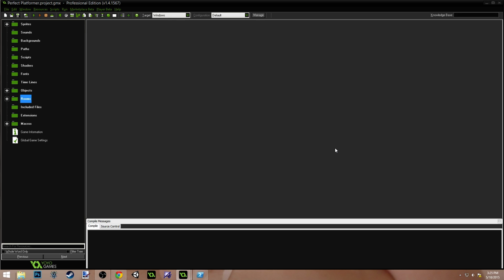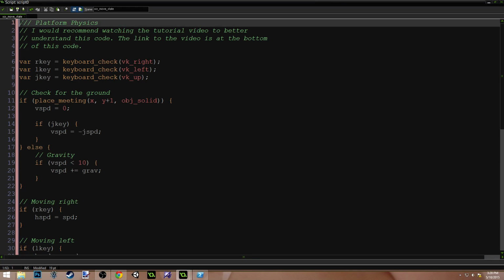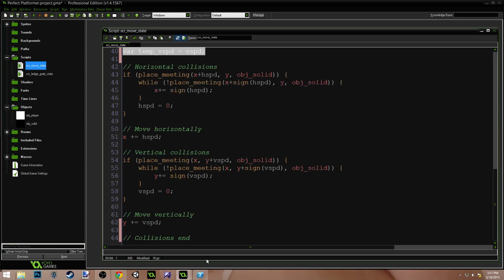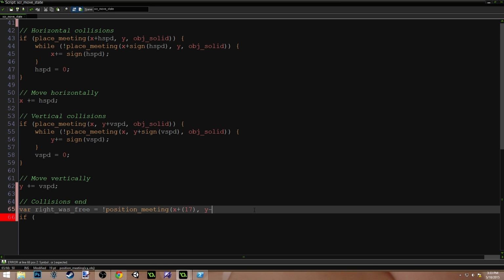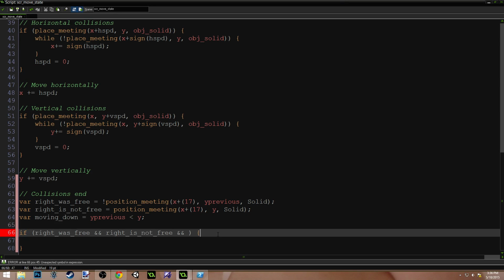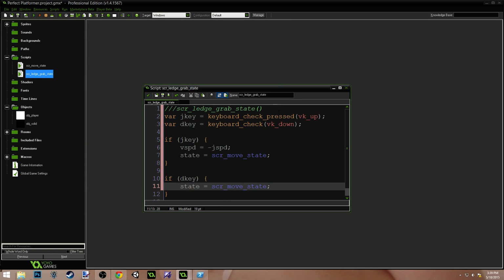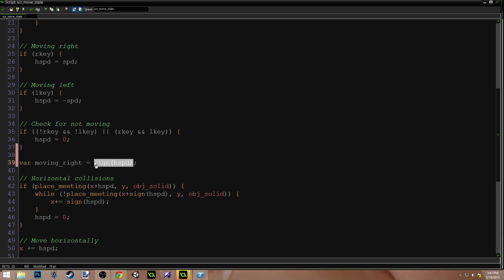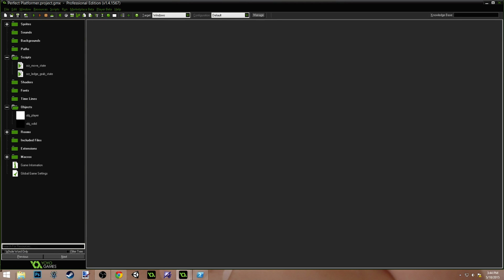[GameMaker Tutorial] Platform Ledge Grab